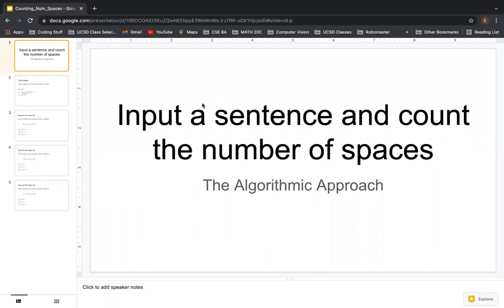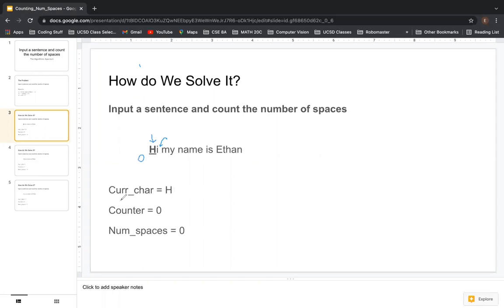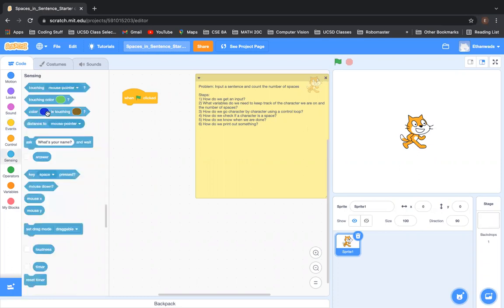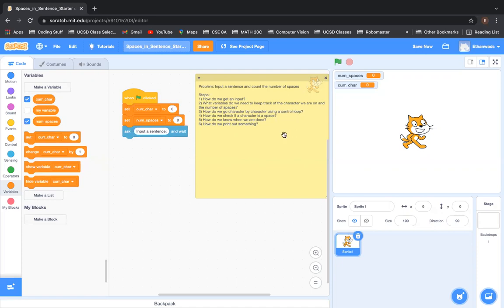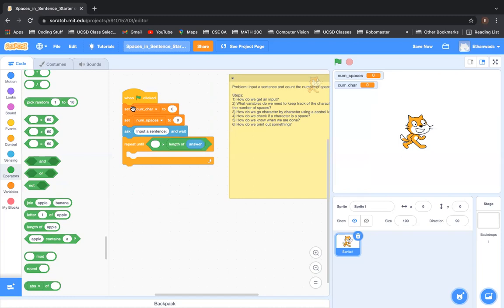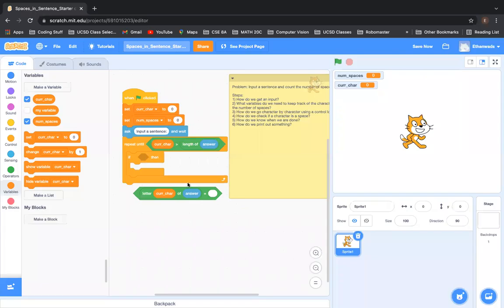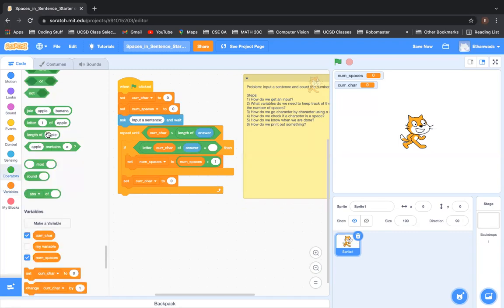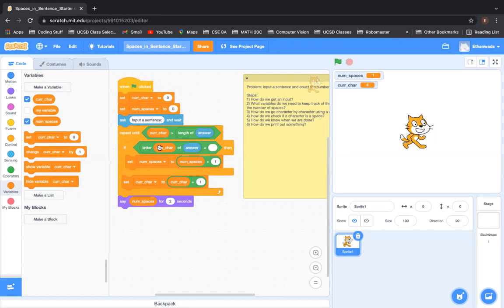Given a Sentence, Count the Number of Spaces (Scratch)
Written and code explanation for counting the number of spaces in a string given as input using the Scratch programming environment.